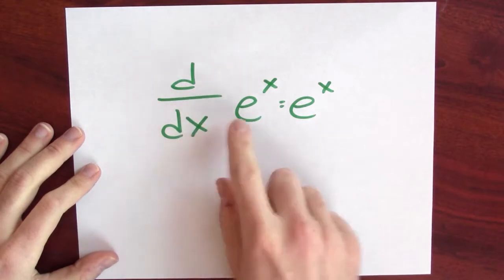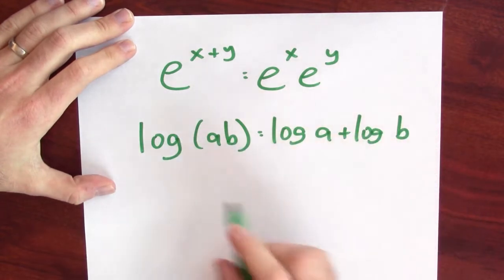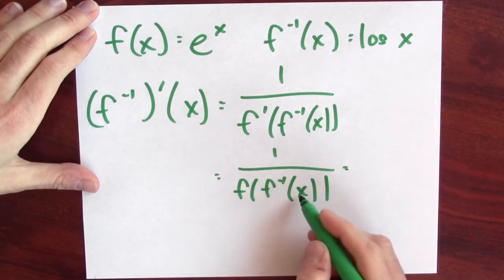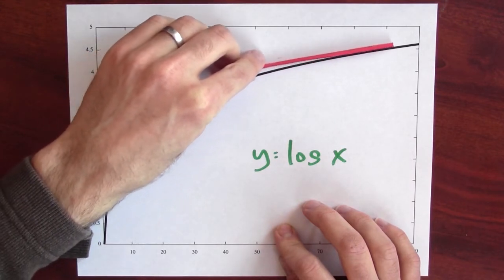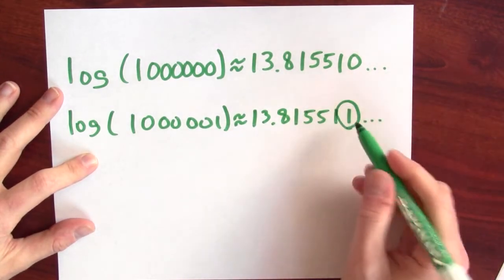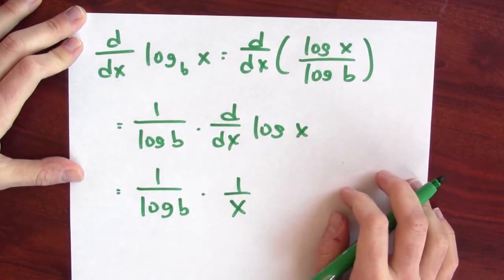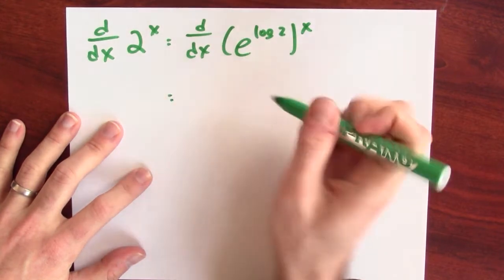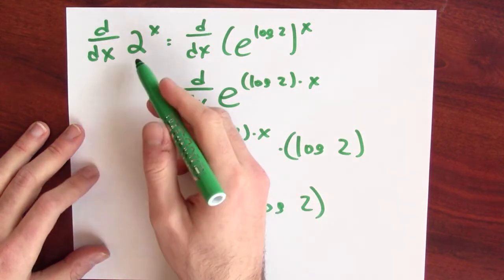What is the derivative of log? - Week 5 - Lecture 6 - Mooculus